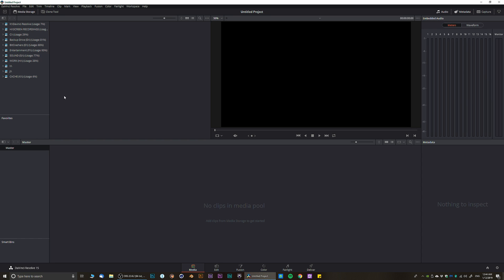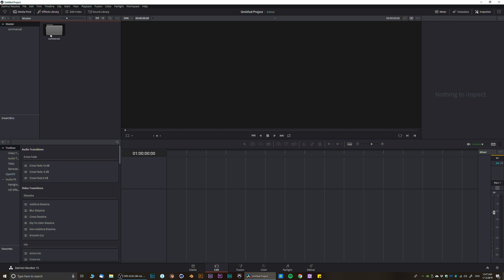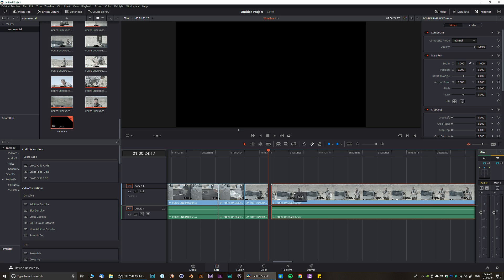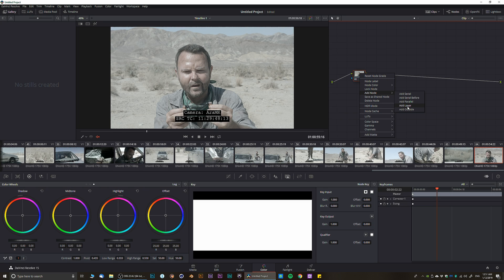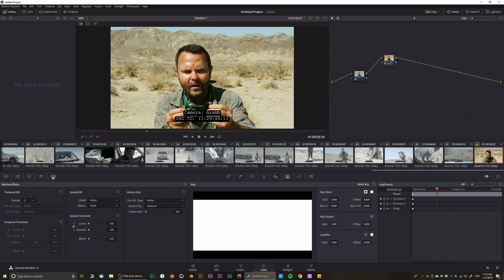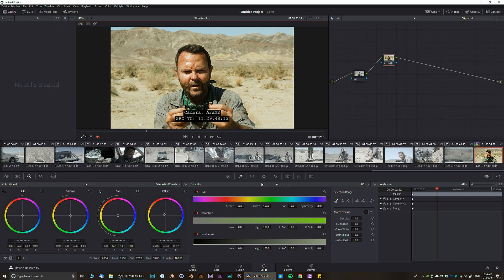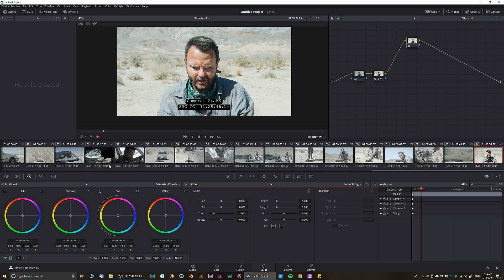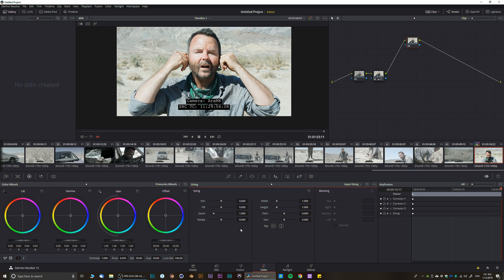Complete Beginner Guide to Davinci Resolve 15 Under 20 Minutes